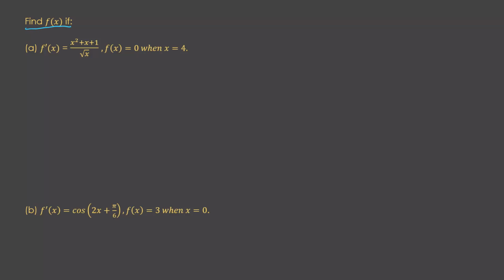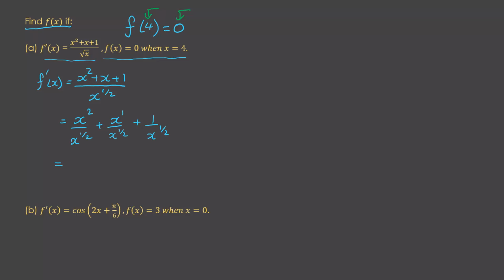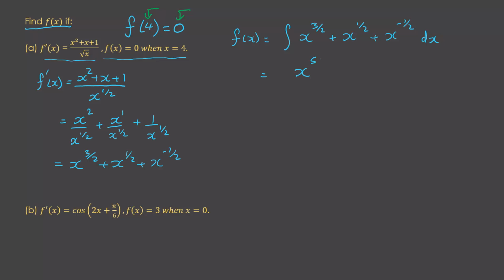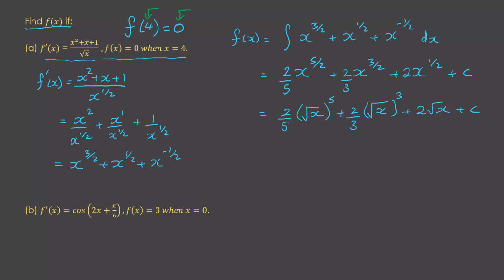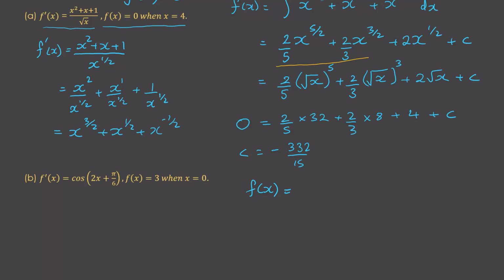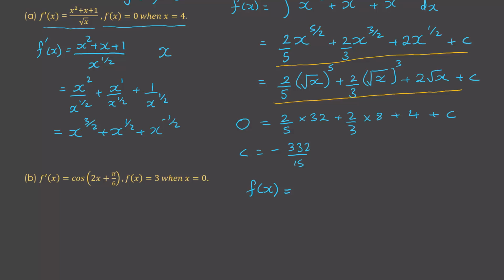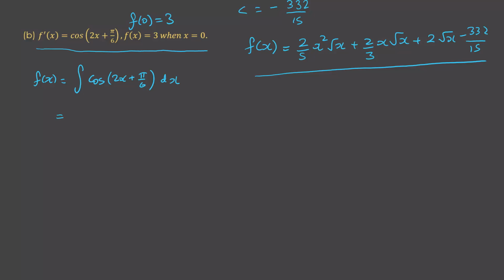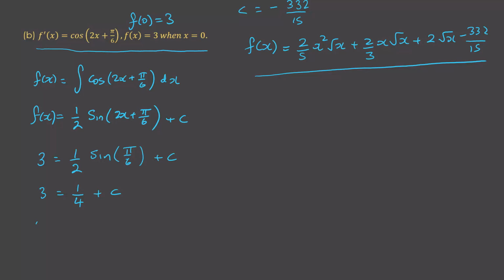Meth 12 Integration Indefinite Integrals Example 4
Example using extra information to find c.